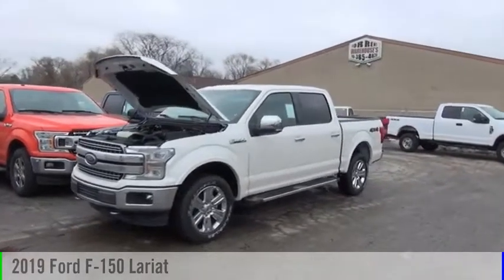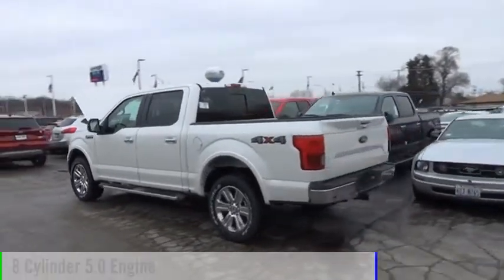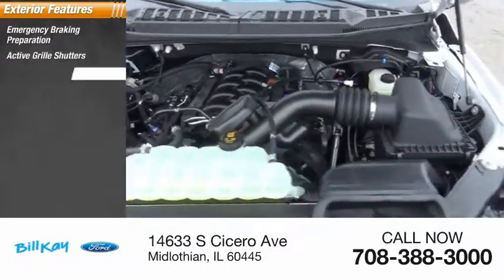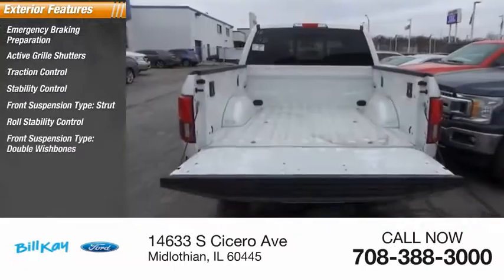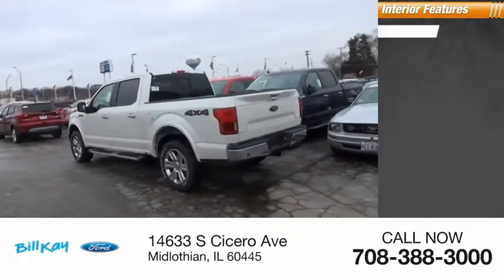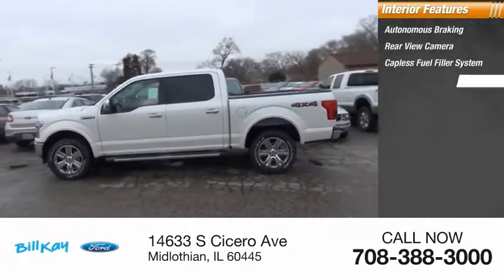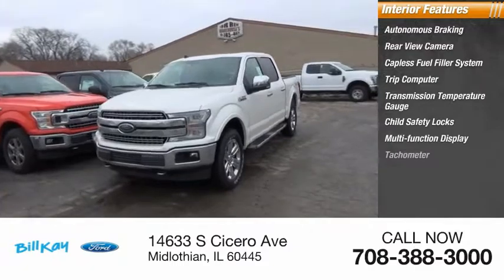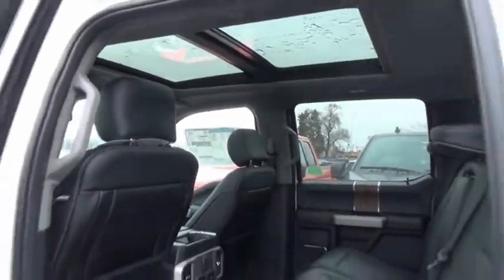2019 Ford F-150 Lariat [LISTING TYPE] 196578